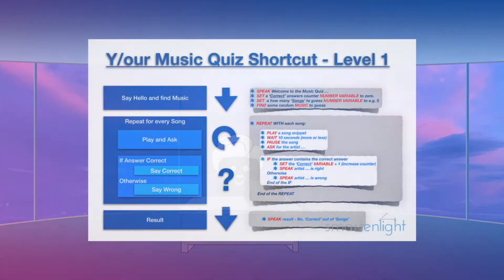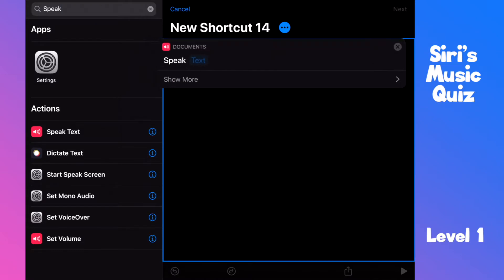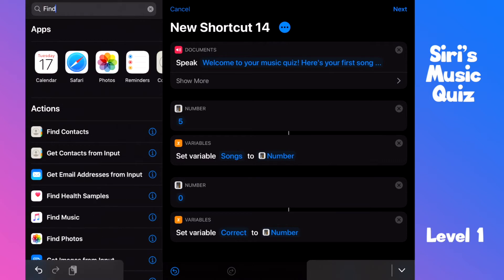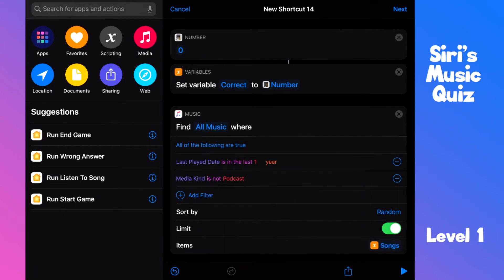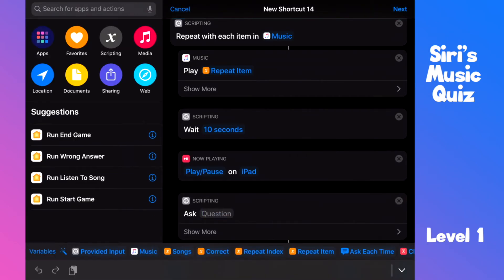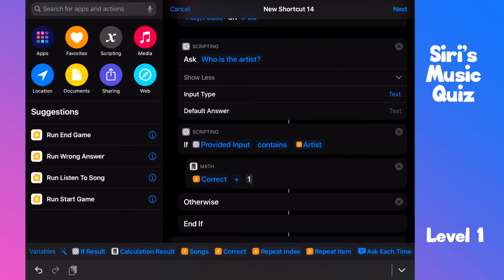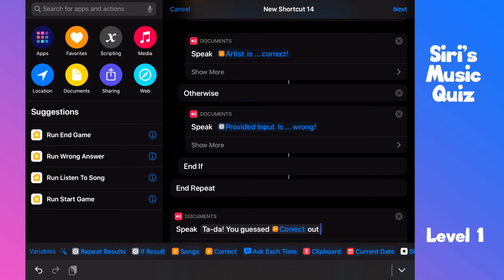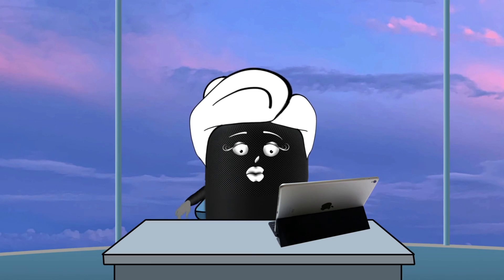"Hey Siri, start my Music Quiz!" - How to create your own music game with Shortcuts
With iOS 13 we finally have the Shortcuts app preinstalled on our iPhones and iPads. Siri shows us how to create our very personal Music Quiz with shortcuts.
Please make sure, to check our post for level 1-4 tips & tricks